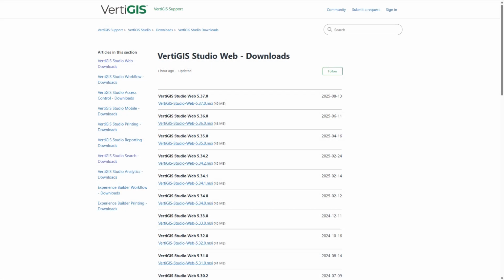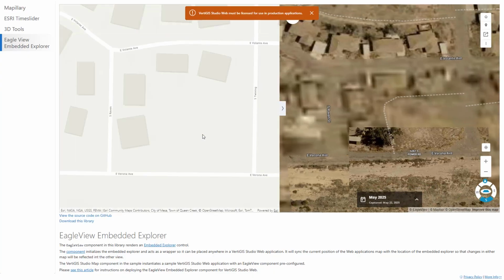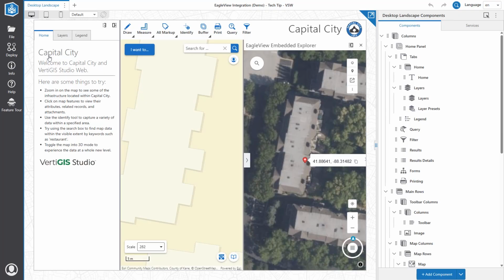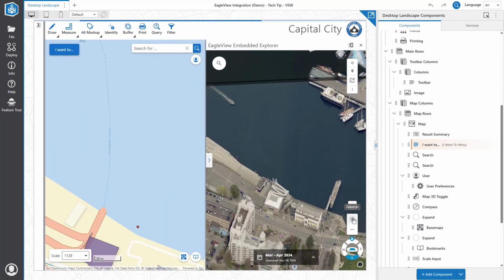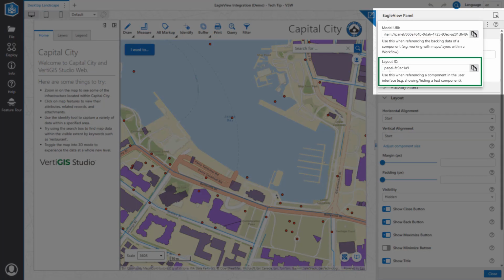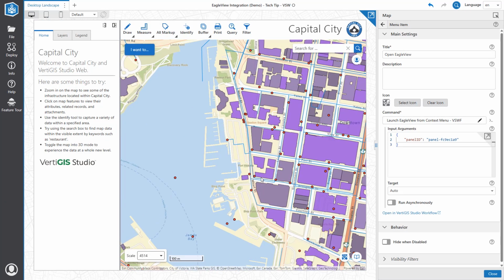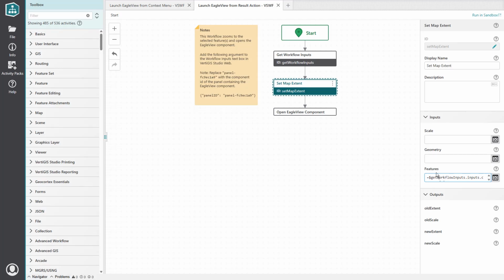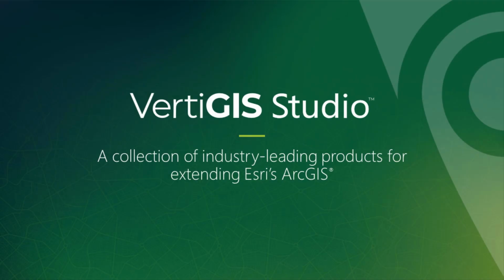Add EagleView Explorer to VertiGIS Studio Web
In this TechTip video, we'll be walking through how to embed the Eagle View Explorer within a VertiGIS Studio Web app.